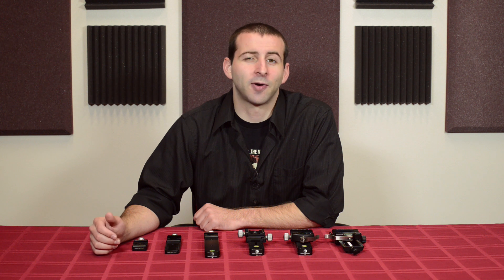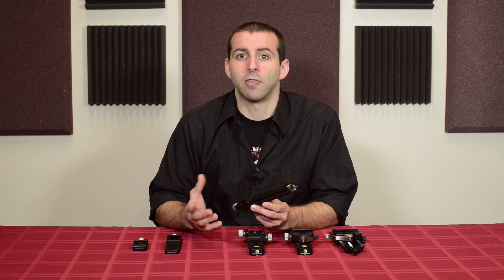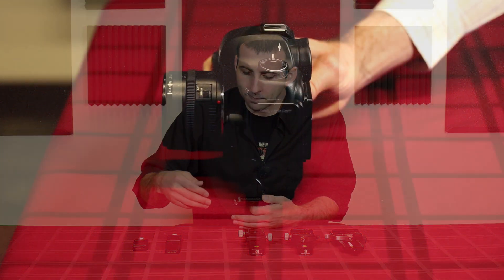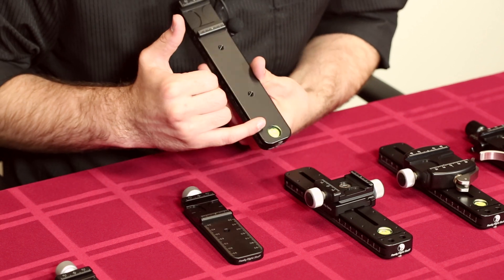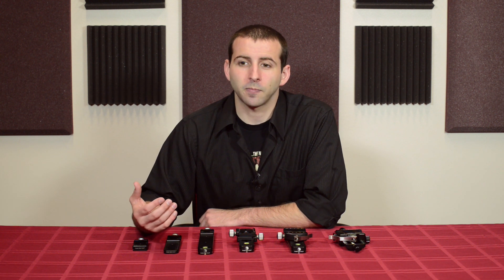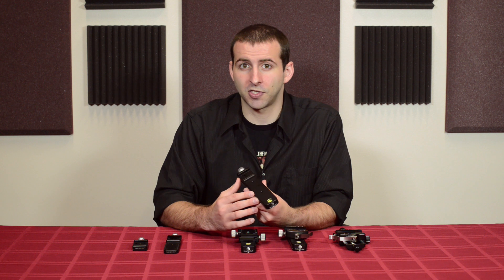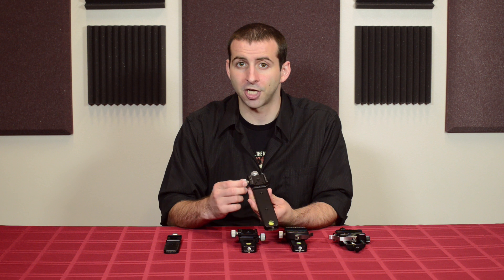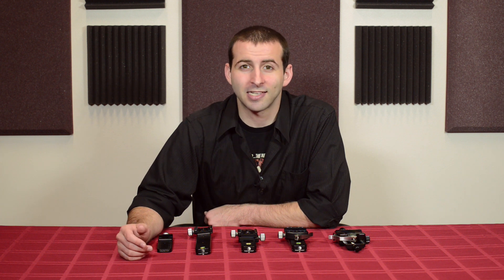How to Choose a Nodal Slide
As the title implies this will guide you in choosing the proper nodal slide that will best fit your camera and lens setup.